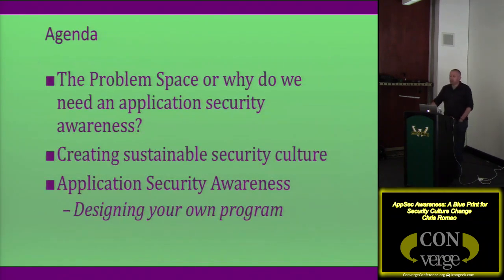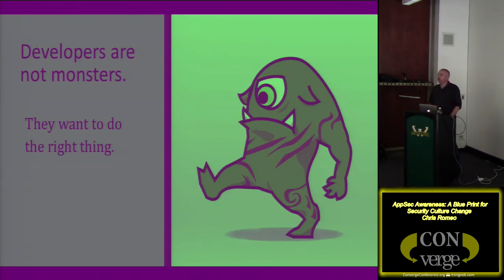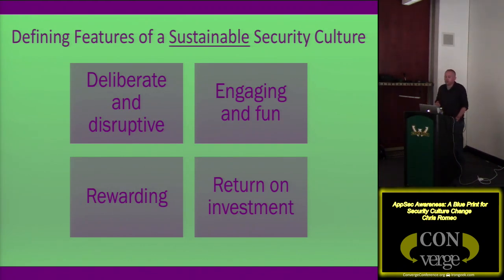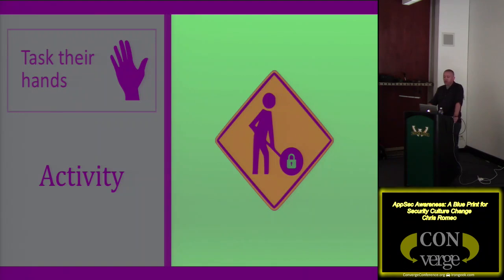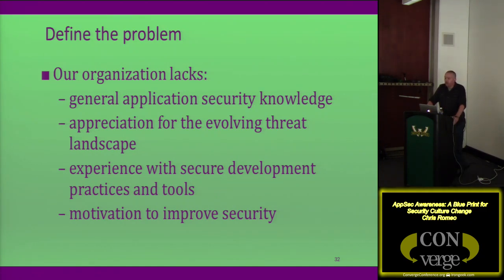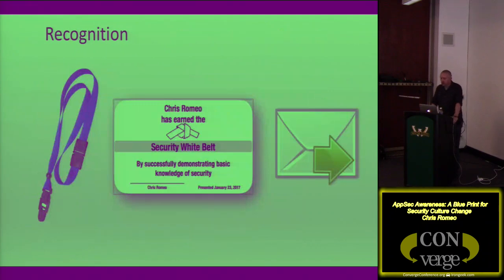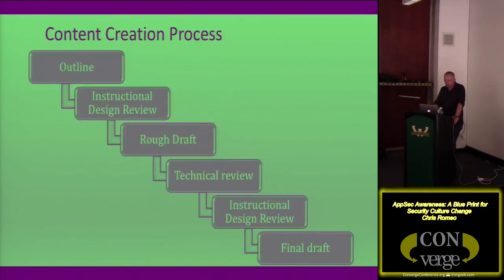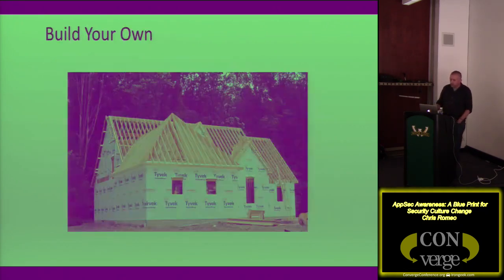Motown01 AppSec Awareness A Blue Print for Security Culture Change Chris Romeo